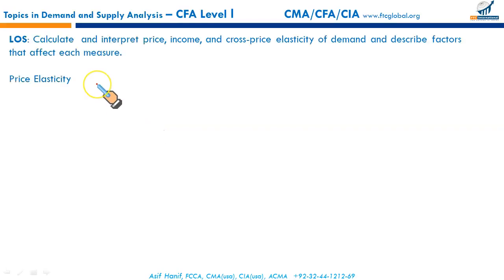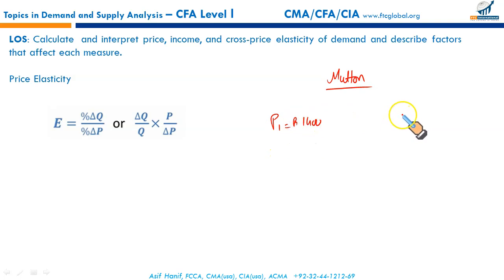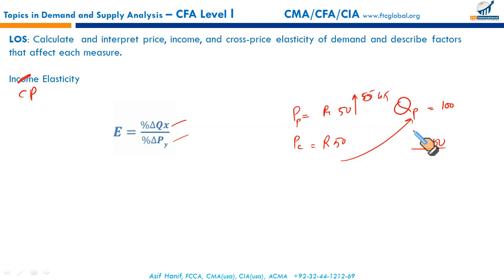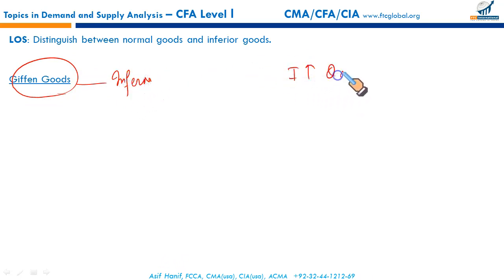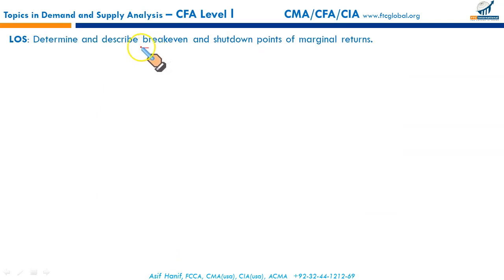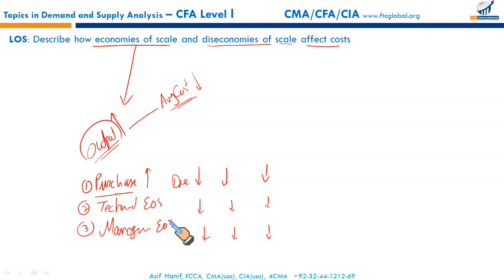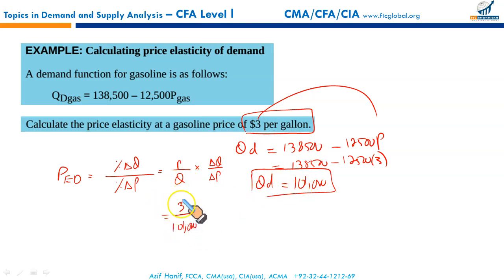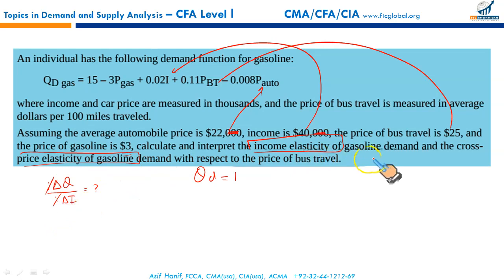R12 Topics in Demand and Supply Analysis Overview and Questions